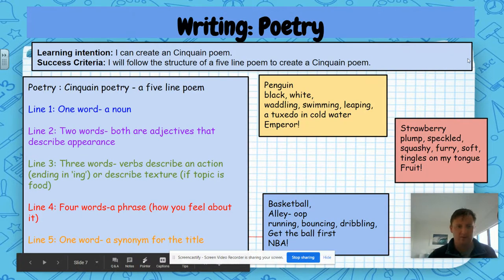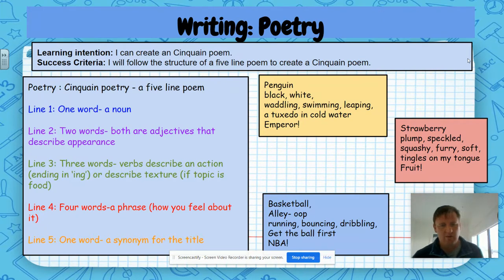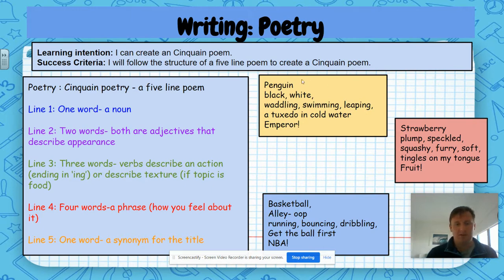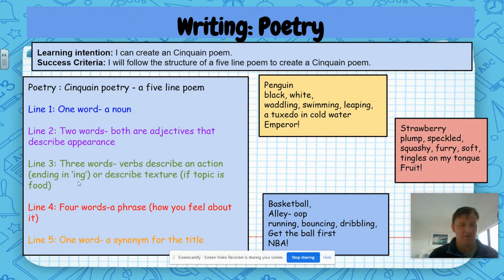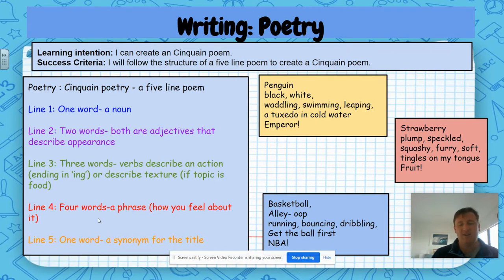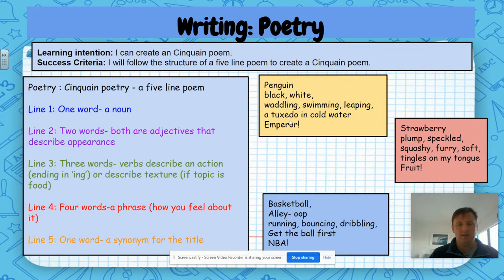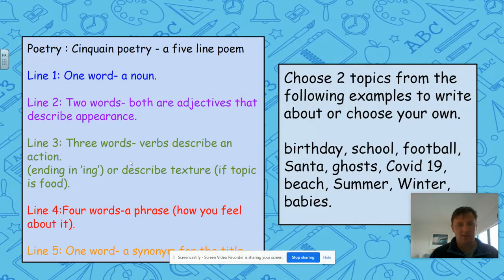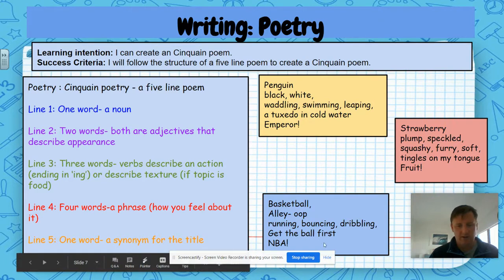How to Write a Cinquain Poem